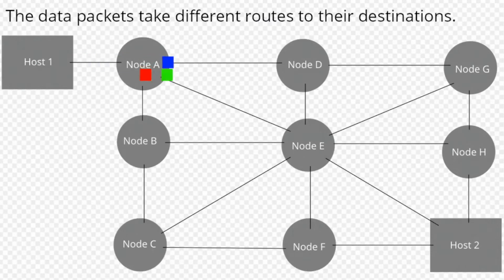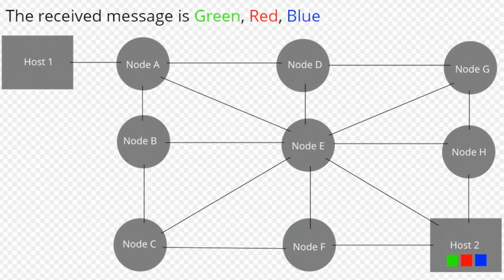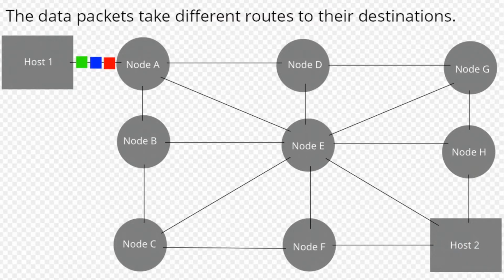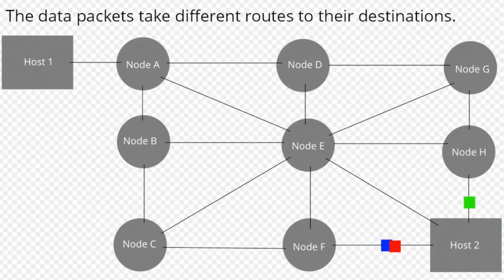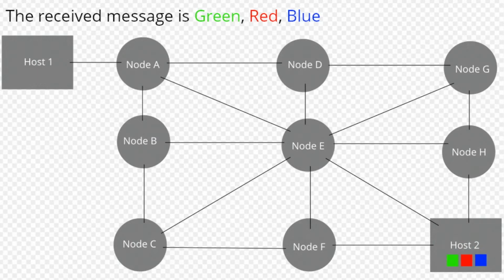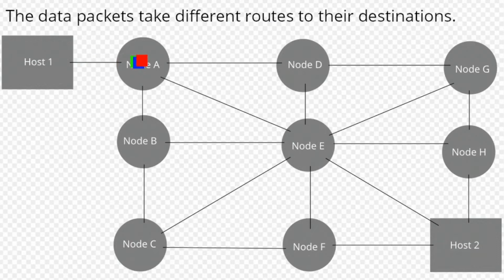A Brief and Sketchy Overview of the History of the Internet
How old is the internet? How does it work? This video will introduce some of those ideas, but it isn't intended to be exhaustive by any stretch of the imagination. It is intended as supplemental information for a Graduate Class in Learning Design & Technology at Winthrop University.

Interested in learning more? Find out more about our masters in Learning Design & Technology at Winthrop University. Use the link to request more information.